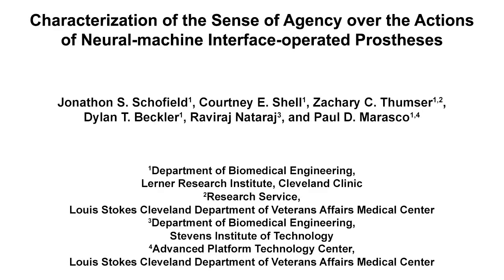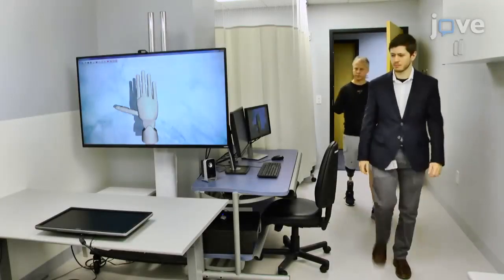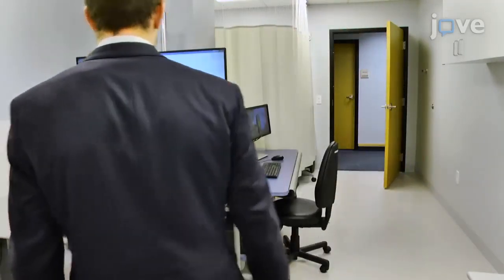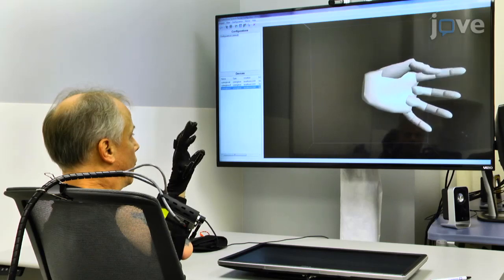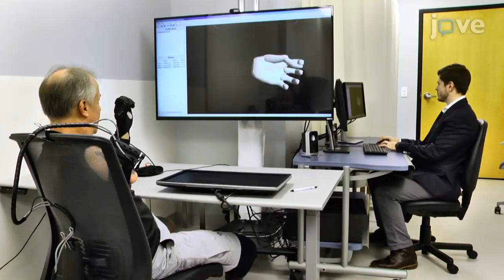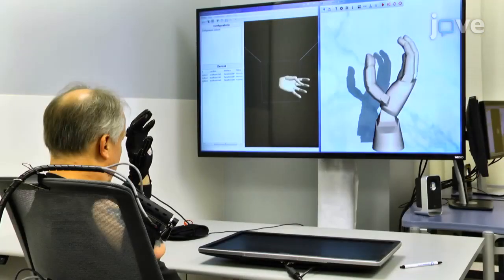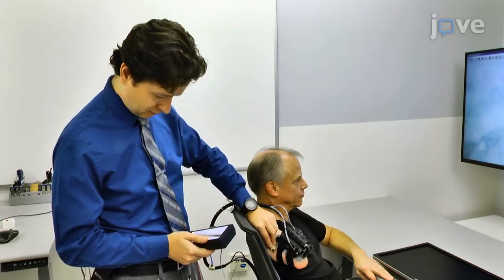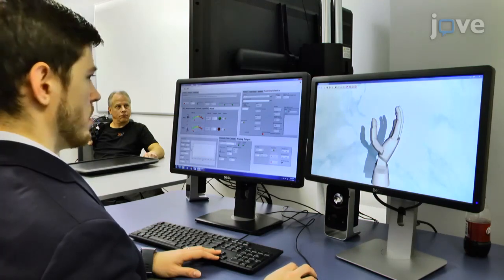Sense Of Agency Over Actions: Neural-Machine Interface-Operated Prostheses l Protocol Preview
Characterization of the Sense of Agency over the Actions of Neural-machine Interface-operated Prostheses -  a 2 minute Preview of the Experimental Protocol

Jonathon S. Schofield, Courtney E. Shell, Zachary C. Thumser, Dylan T. Beckler, Raviraj Nataraj, Paul D. Marasco

Here we present a protocol which characterizes the sense of agency developed over the control of sensate virtual or robotic prosthetic hands. Psychophysical questionnaires are employed to capture the explicit experience of agency, and time interval estimates (intentional binding) are employed to implicitly measure the sense of agency.